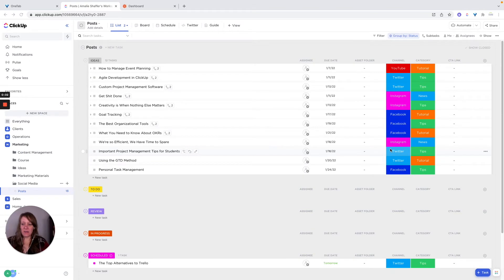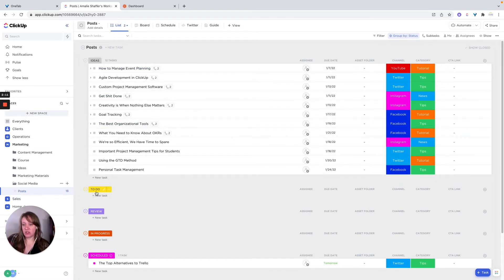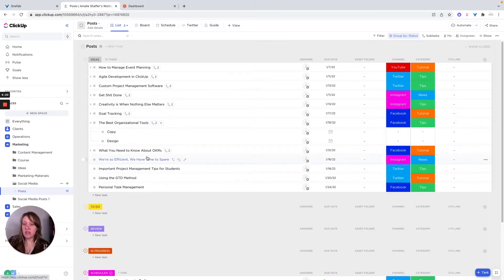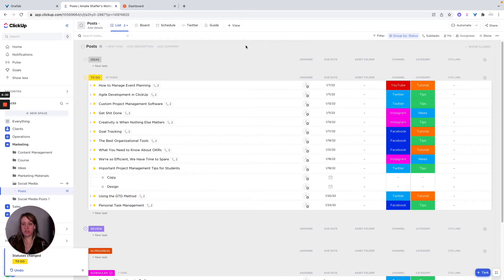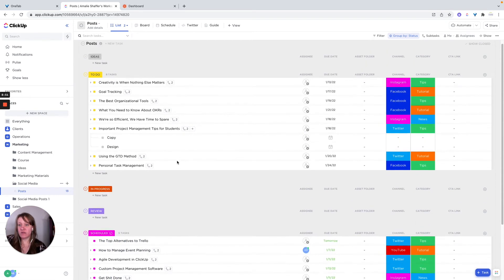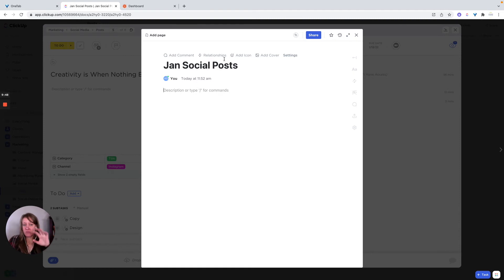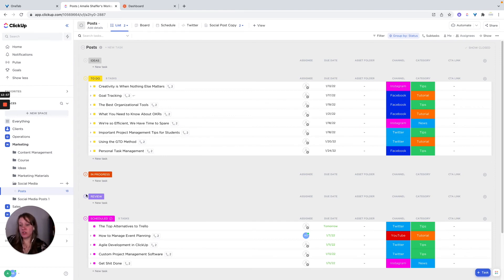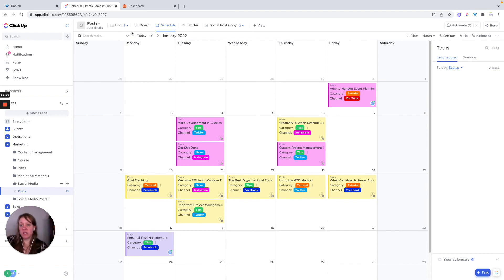ClickUp Social Media Calendar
Social Media Calendars are a key element of businesses that do any sort of social media production. Planning, organizing, and keeping track of your content throughout the week or month is crucial to successful social media creation.

In this video, ClickUp expert Amalie at Systematic Excellence Consulting gives a video tutorial on how to create a social media calendar in ClickUp to help you achieve your objectives in a timely manner.

In this video, you'll learn how to:
· Create a Social Media Calendar Template
· Ideas to customize the template
· How to create subtasks to organize your SM calendar
· Different ways to visualize your calendar
· Setting up automations in ClickUp

Want to work with me? Go to ➡️

Have a question or topic you’d like me to review? Submit it here ➡️

Enjoyed the content and want to support the production of the channel?